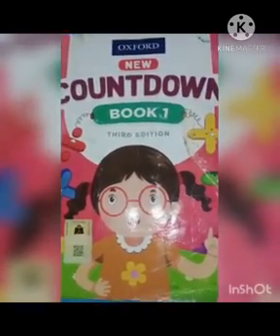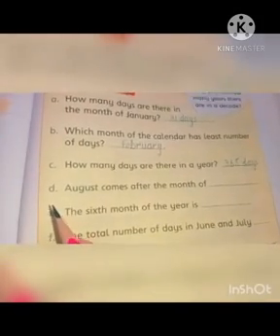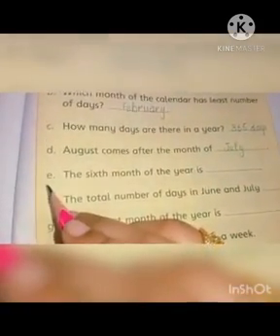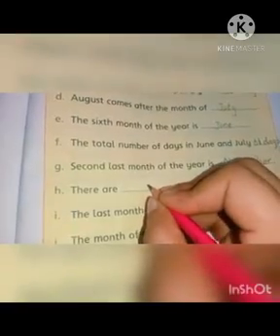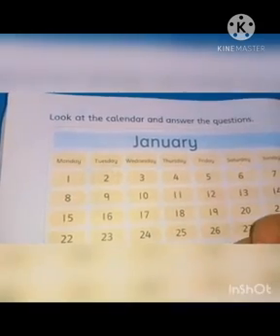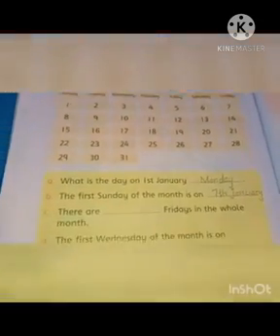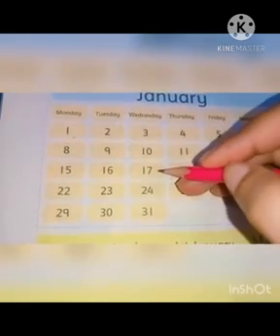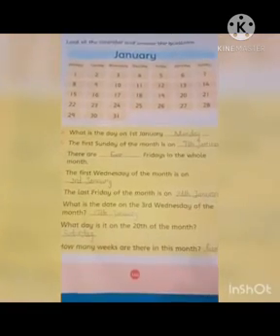New countdown Book1 (pg.139+140)